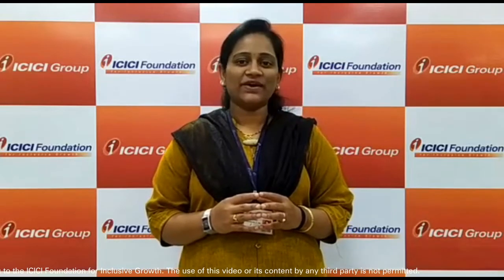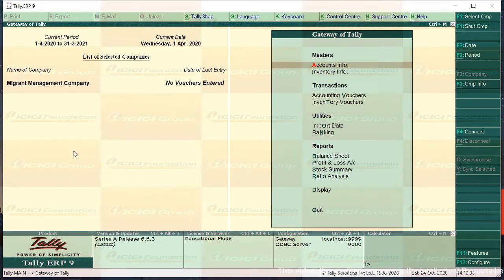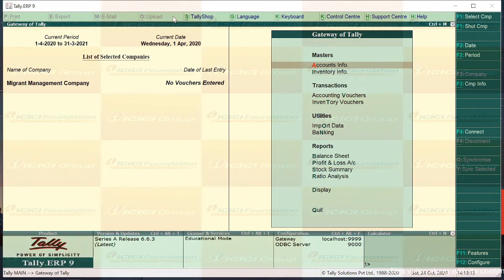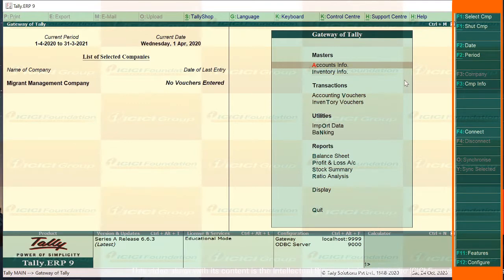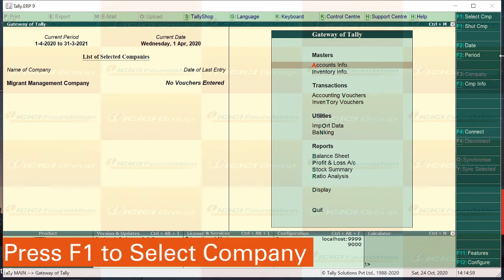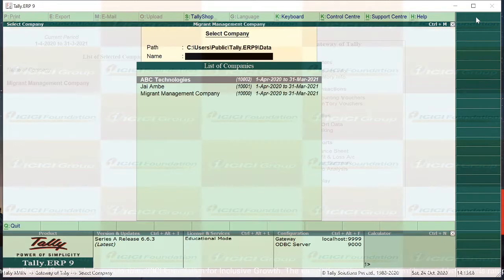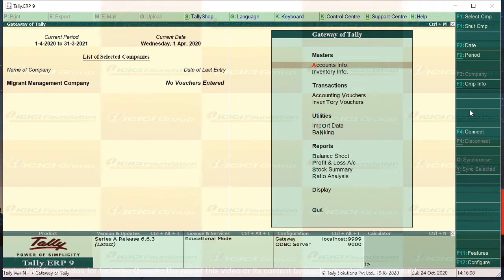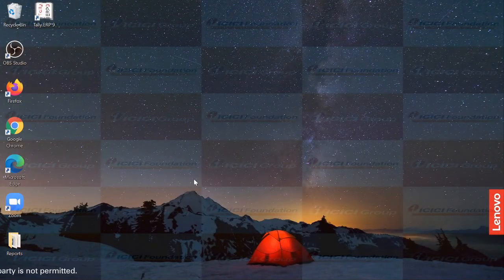English_Introduction to Tally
Tally is accounting software that has been used to record several financial transactions and events. As it is a multi-functional software, it includes inventory management, accounting, payroll preparation, multiple go-downs management, cost center management, etc